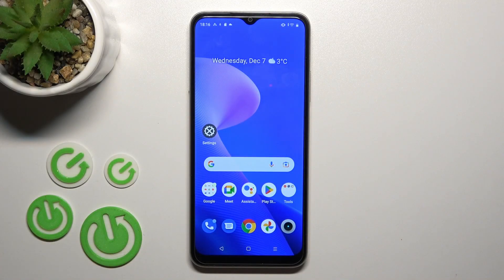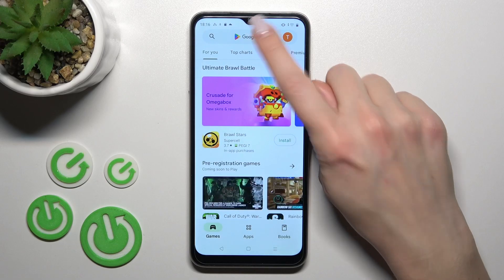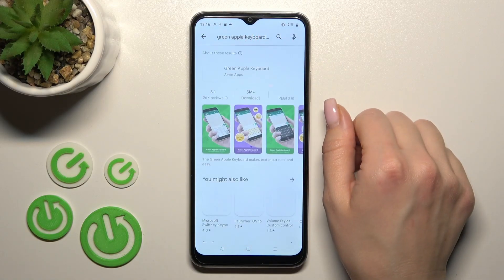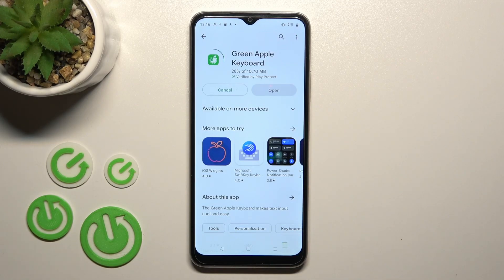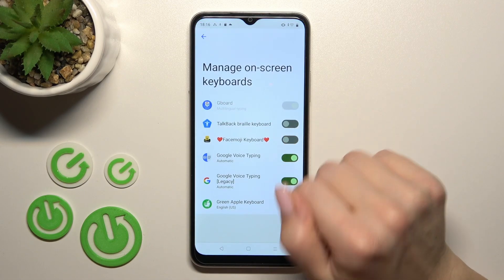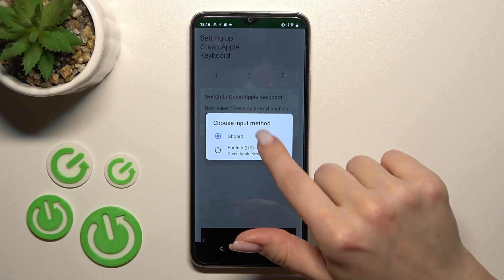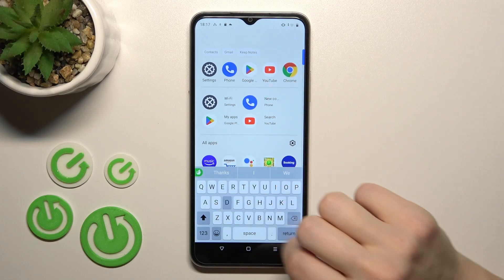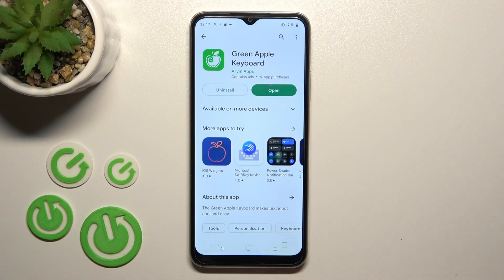Realme C33 - How Install iPhone Keyboard Green Apple Keyboard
To install the iPhone keyboard (Green Apple Keyboard) app on your Realme C33, follow these steps:

Open the Google Play Store app on your device.
Search for "Green Apple Keyboard" in the search bar.
Select the "Green Apple Keyboard" app from the search results.
Tap on the "Install" button to download and install the app.
Once the installation is complete, tap on the "Open" button to launch the app.
Alternatively, you can download and install the Green Apple Keyboard app by following these steps:

Go to the Google Play Store website on your computer.
Click on the "Install" button to install the app on your device.
Keep in mind that you may need to grant the app the necessary permissions to access your device's keyboard settings and input methods in order to use it. You can do this by going to the "Apps & notifications" menu in the "Settings" app and selecting the "Green Apple Keyboard" app. From there, you can grant the app the necessary permissions and customize its settings as needed.

How to get iPhone Keyboard on Realme C33 ?
How to download iOS Keyboard on Realme C33 ?
How to set iPhone like keyboard on Realme C33 ?
iOS keyboard on Realme C33 ?